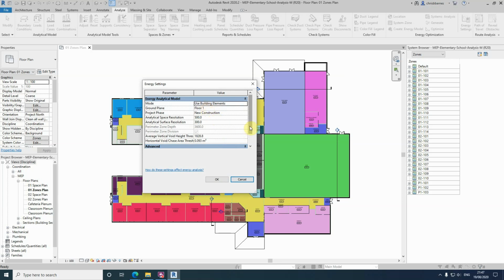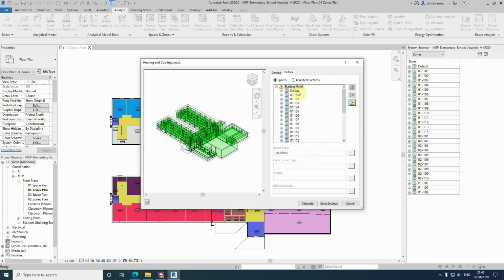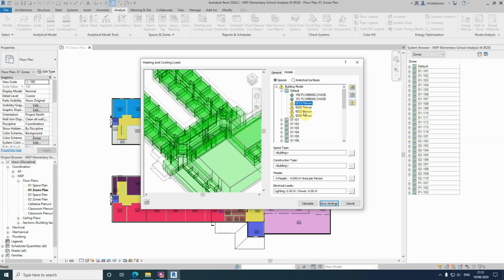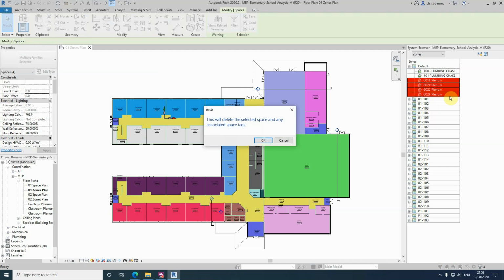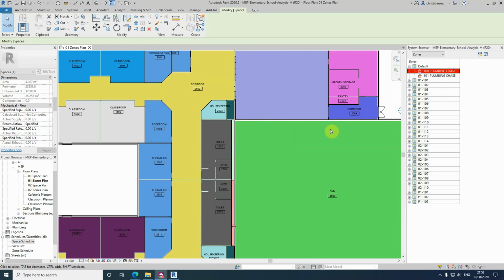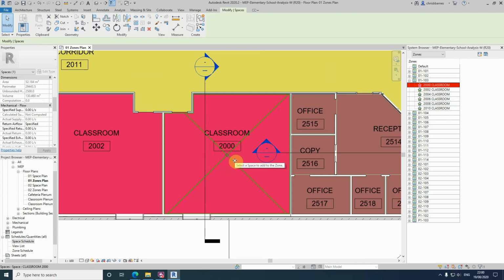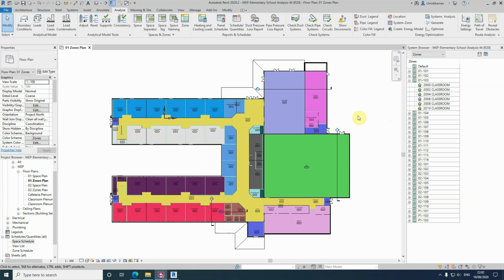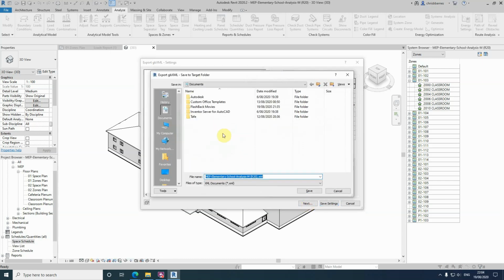7 04 Practice Heating and Cooling Analysis